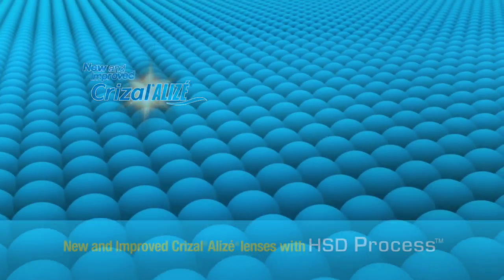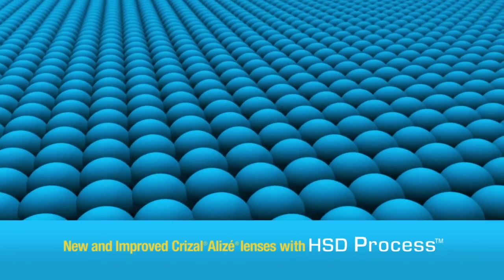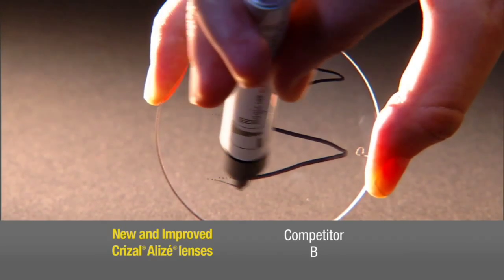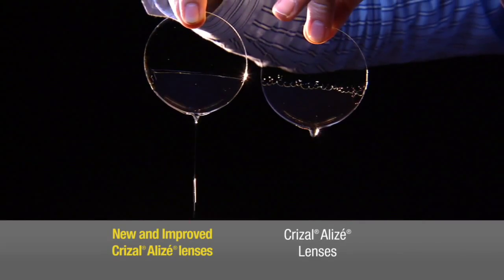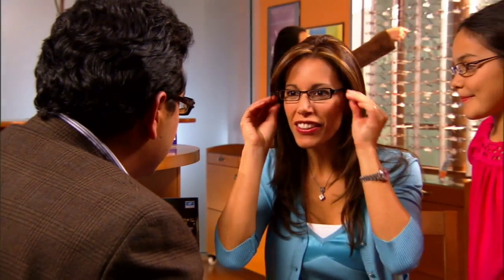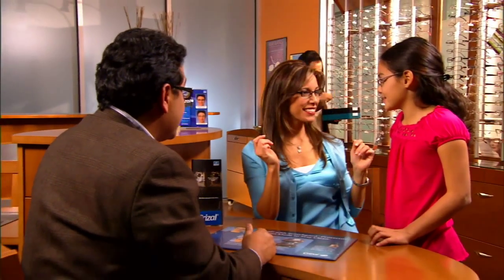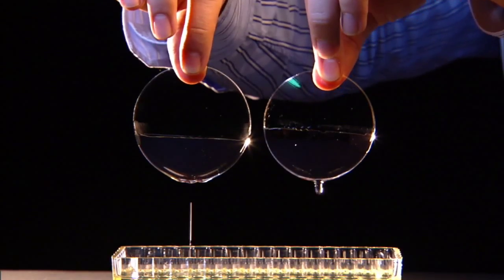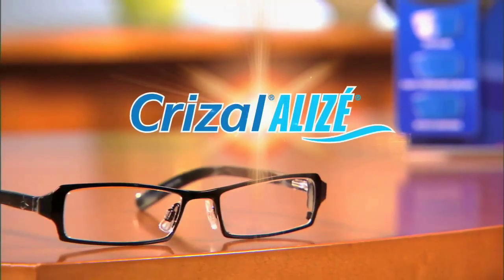New and Improved Crizal Alize Trailer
New and Improved Crizal Alizé lenses are even easier to clean and stay that way longer.  Watch this "Trailer" for the Rep to ECP training video to learn more about the features and benefits of New and Improved Crizal Alizé lenses by Essilor.